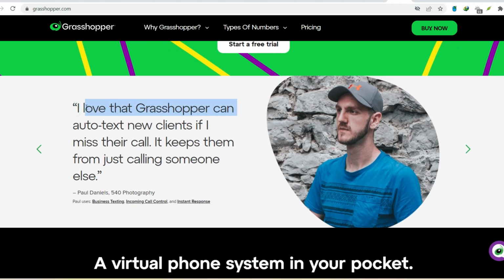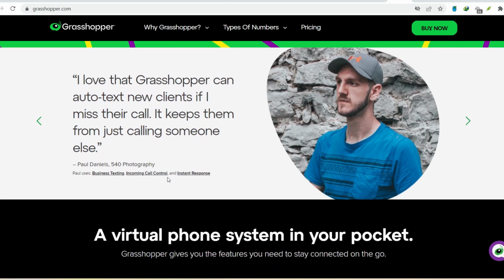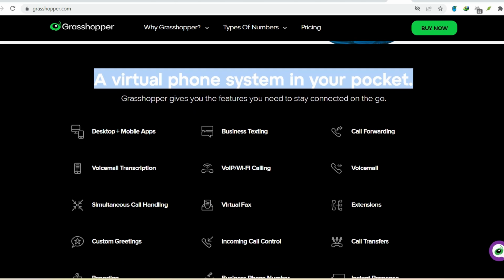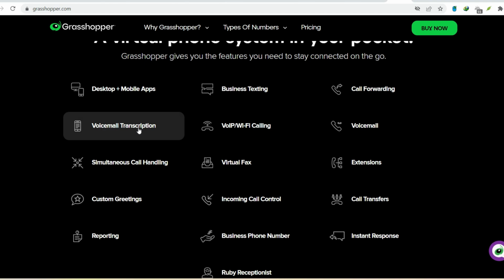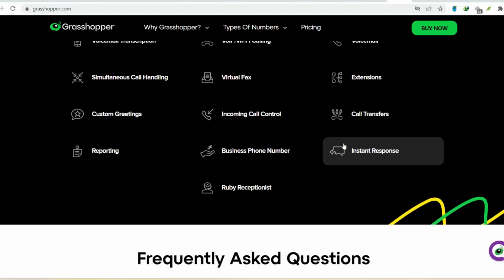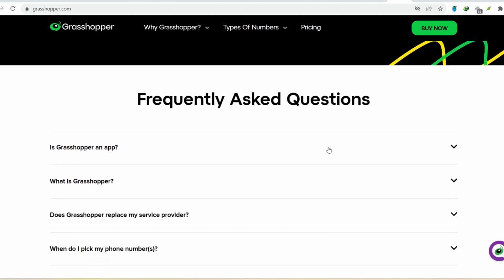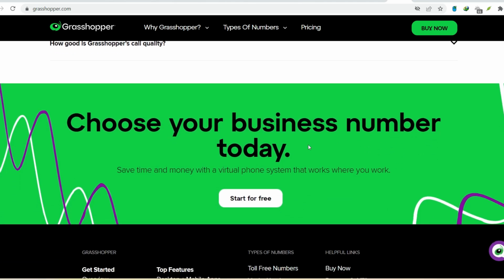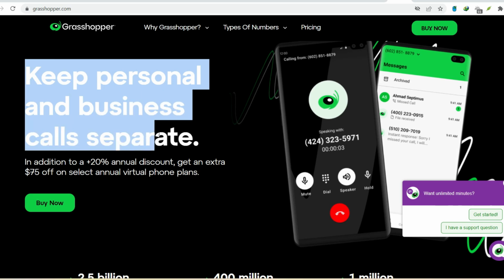Does Grasshopper have caller ID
In this video, you will learn about Does Grasshopper have caller ID

9 YouTube Channel Ideas to Help You Choose Your Own

✅IGNORE THIS
Related Search: